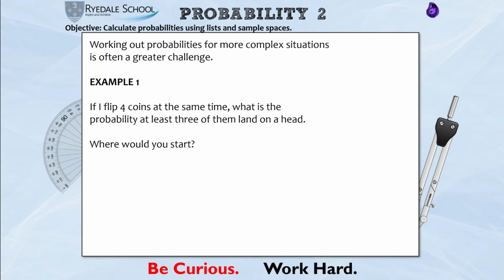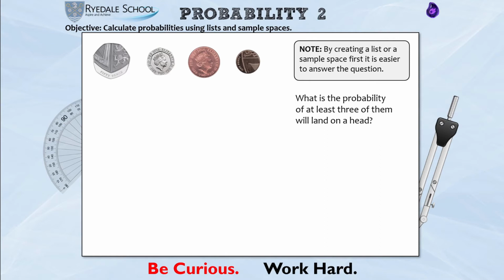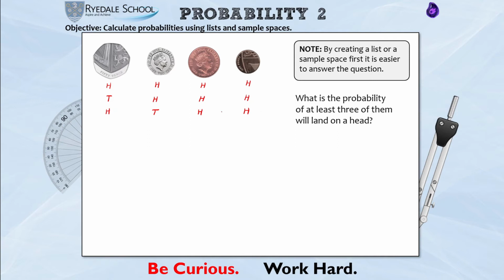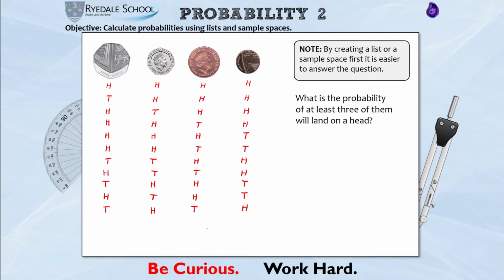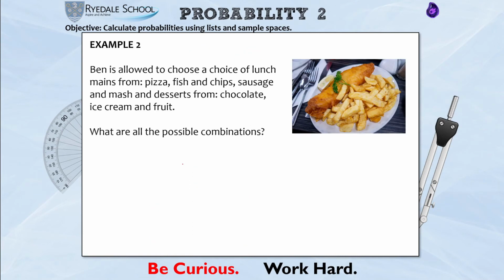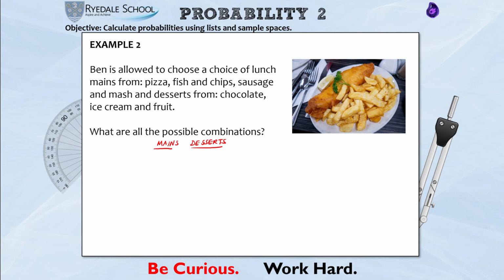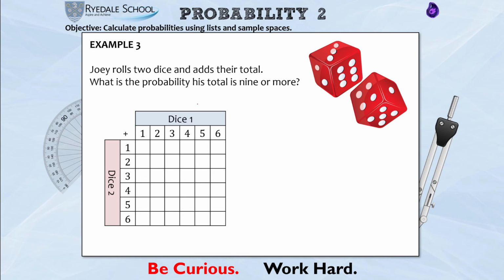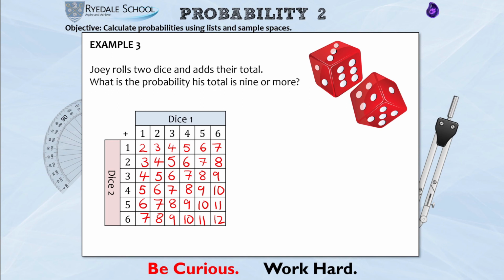Year 8 - Probability 2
Teacher led explanation and examples for creating lists and sample spaces for probability systems.